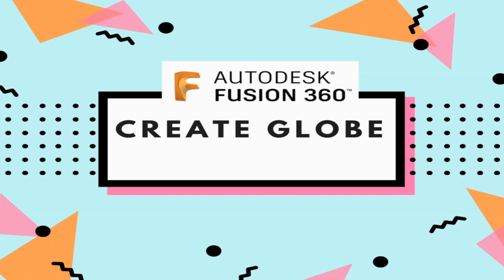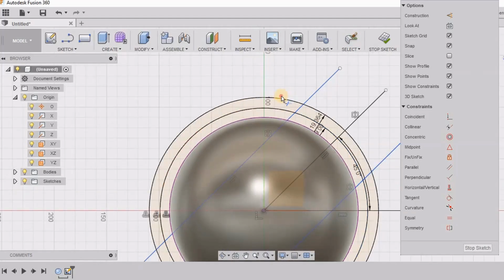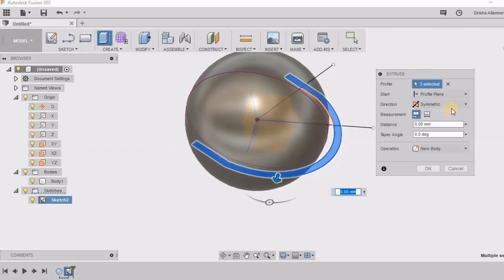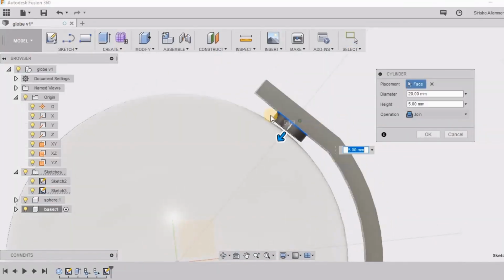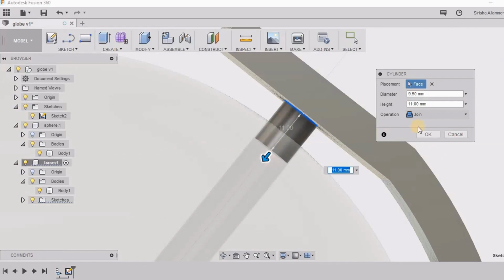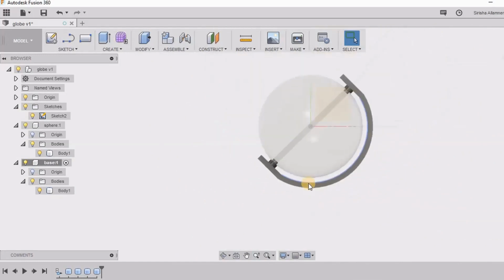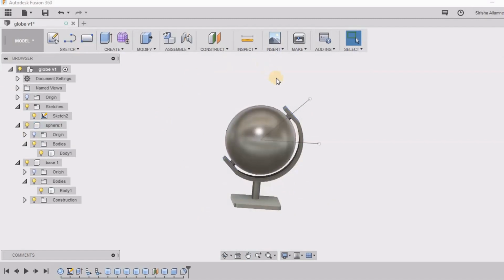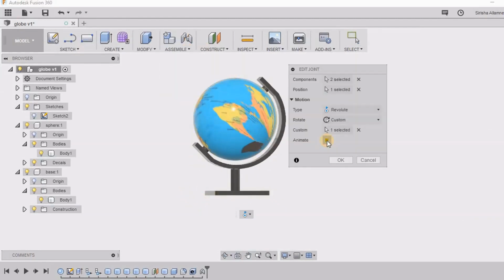Make a Globe- Mechatheart Fusion 360 Tutorials